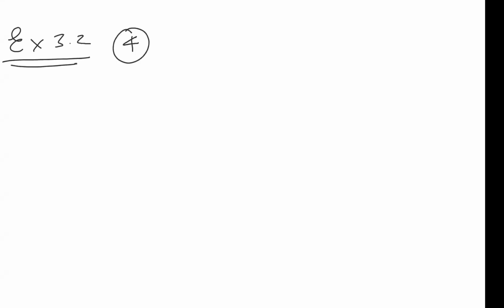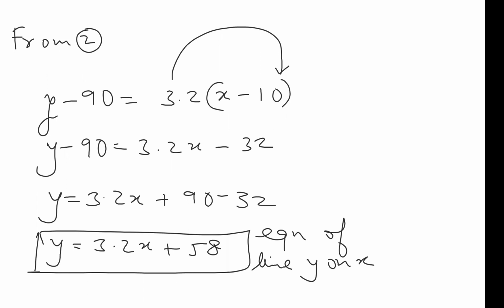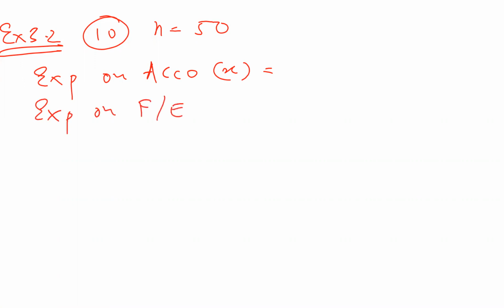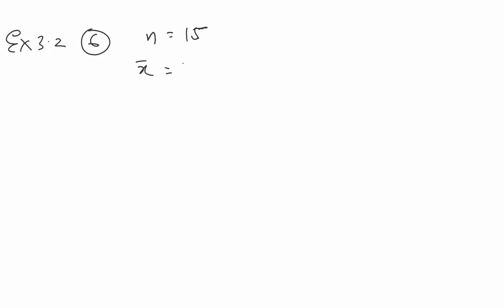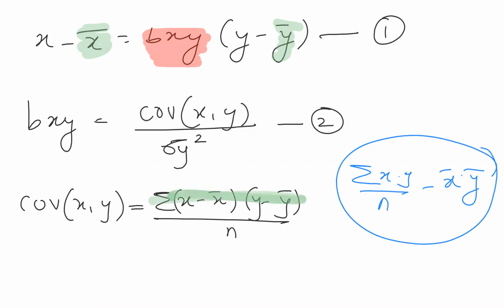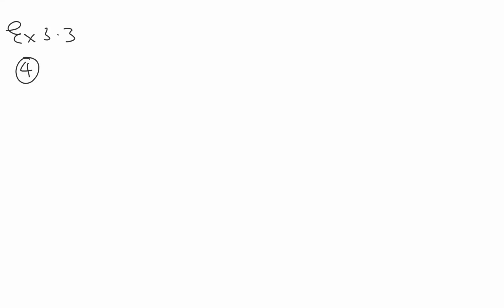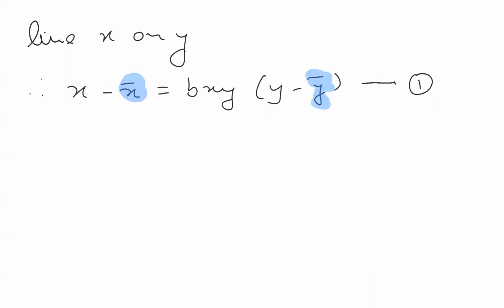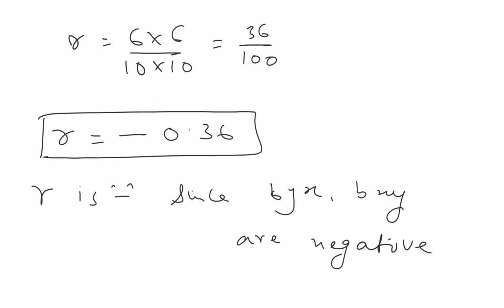HSC Mathematics l Regression Lecture 2 l Maharashtra State Board lRajdeep Sawant